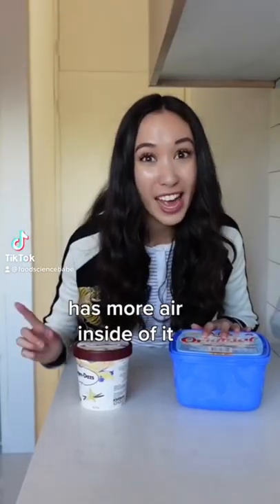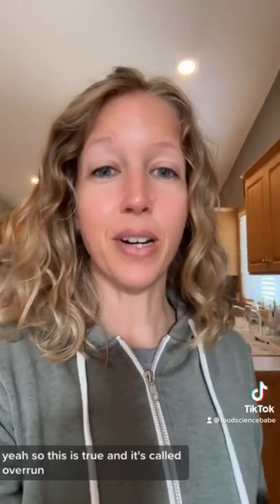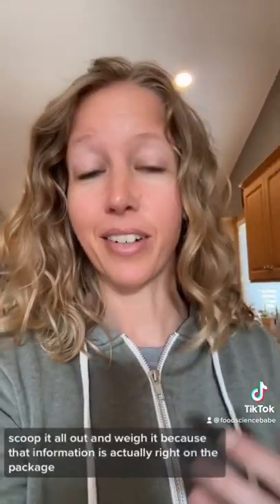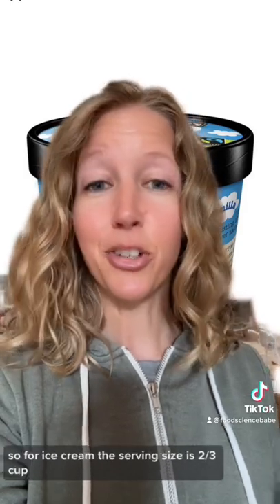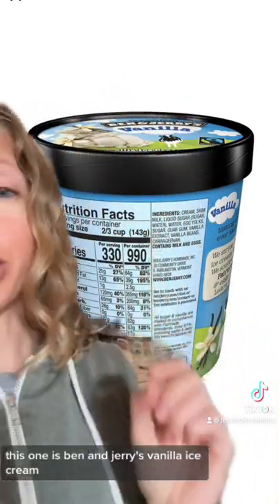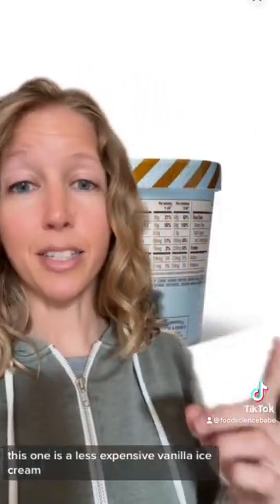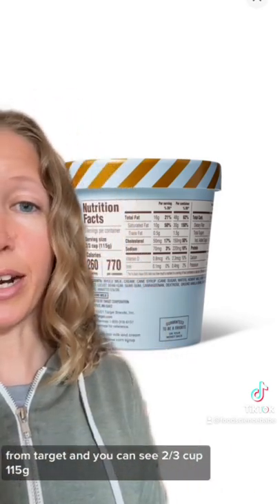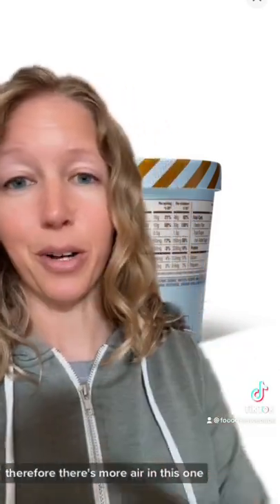Cheap Ice Cream Has More Air?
The FDA requires ice cream to have an overrun of less than 100 percent (half air, by volume) and at least 10 percent butterfat. Premium ice cream typically has an overrun of less than 50 percent and 14-16 percent butterfat.